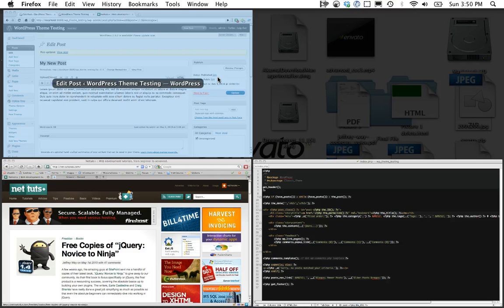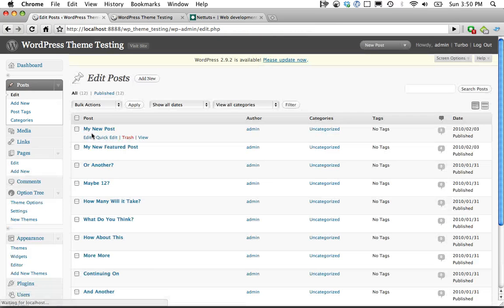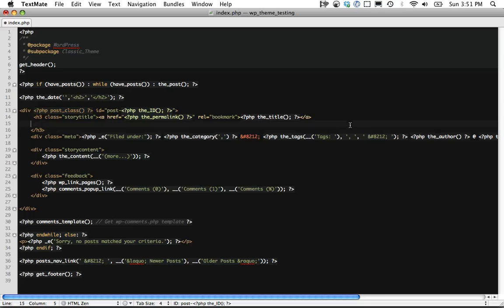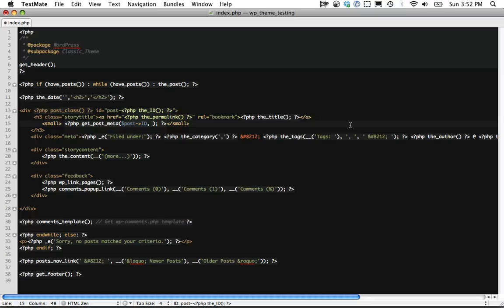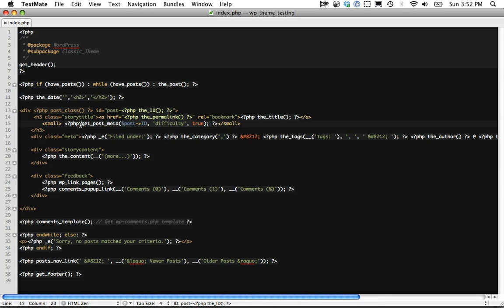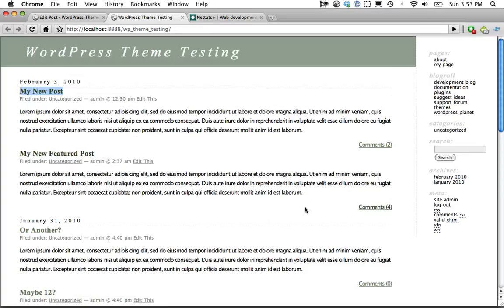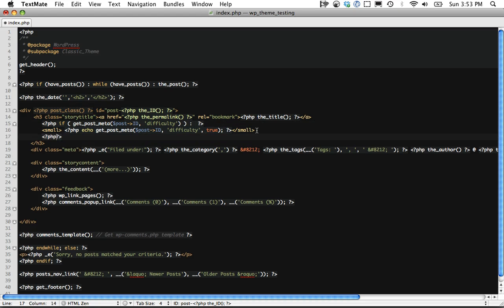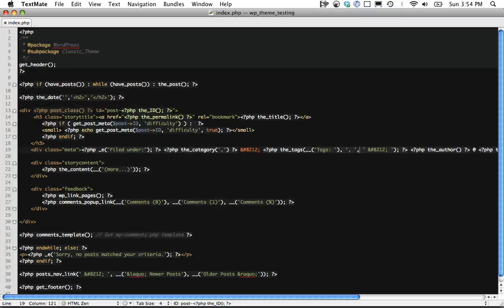A 4 Minute Crash-Course in WordPress Custom Fields